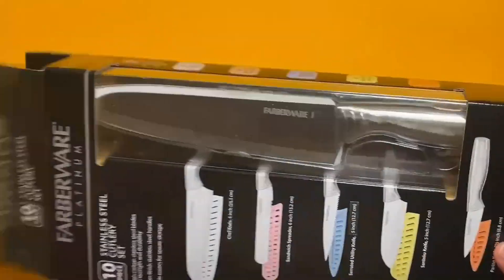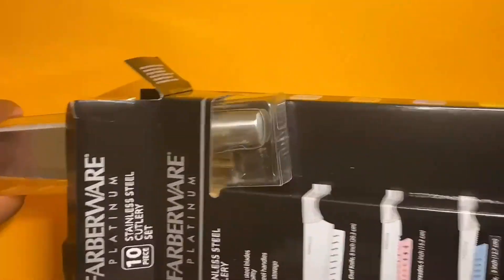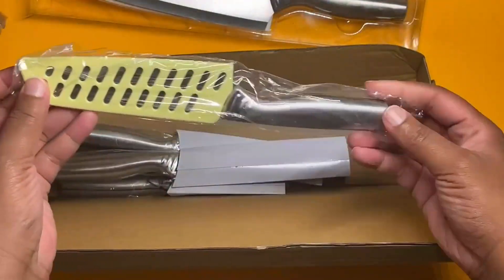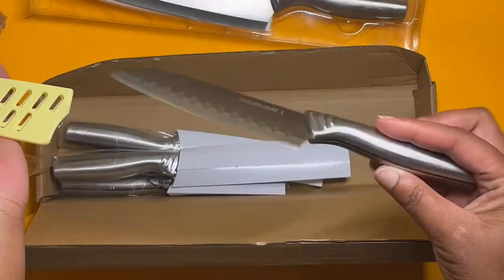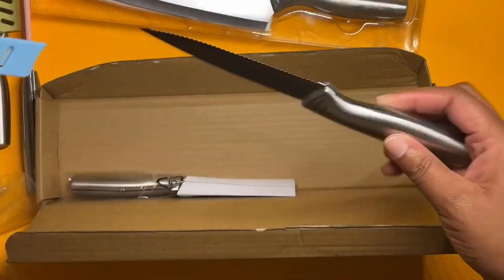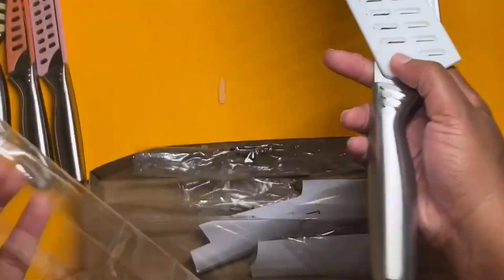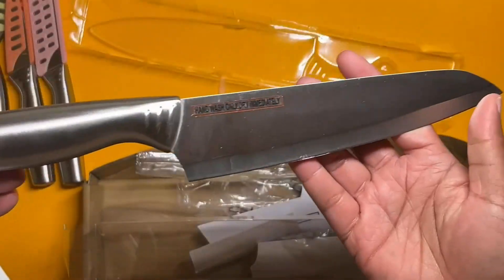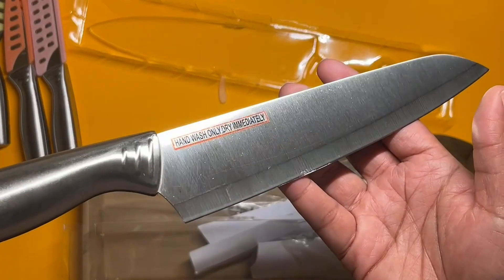Farberware Stainless Steel Cutlery Set Review, Basic Starter Knife Set